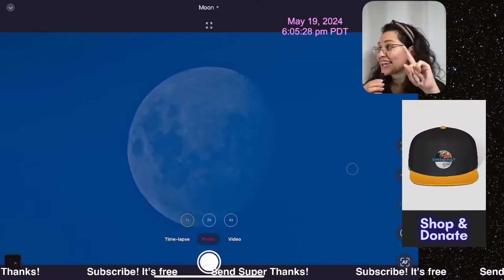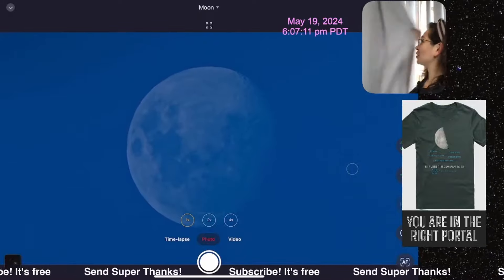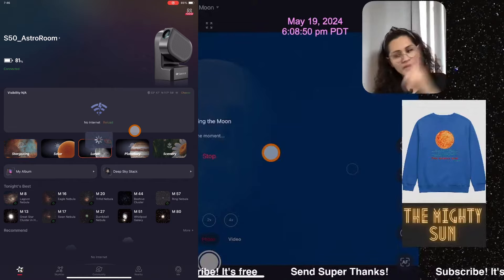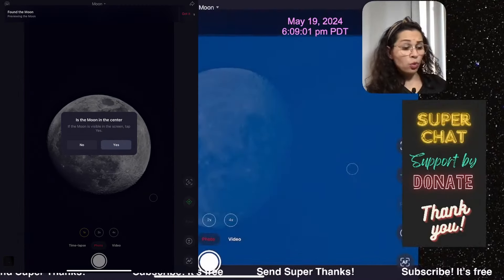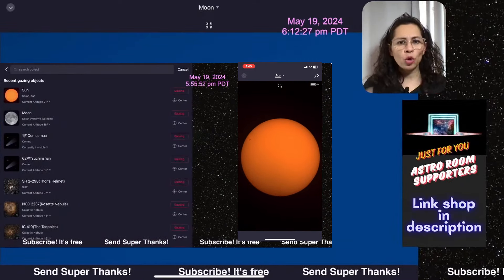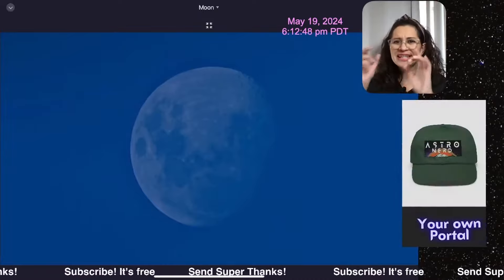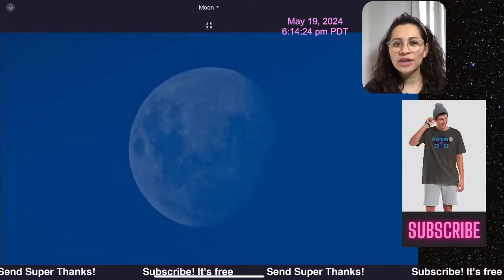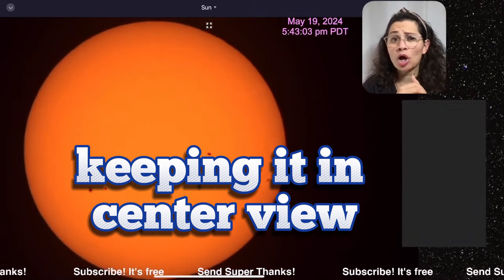🔭 Seestar issues: SOLVED! 💫 Pro tip hack & another NEW firmware UPDATE| 😎 🤯 EASY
Find Sun 🌒 or Moon ☀️ quick and easy in this hack!

Streambeats

⏰ Time Stamps
0:00 Dive in
1:42 How to quick find Sun/Moon
3:12 Leveling
3:38 Step by Step easy review
4:41 Make sure you do this!
5:41 Manual lense move
6:41 Live Stream updates
7:41 New Seestar update is crucial